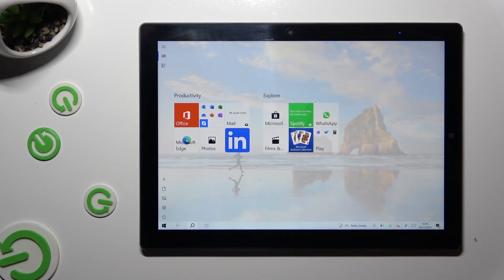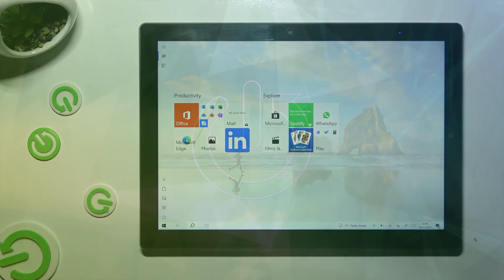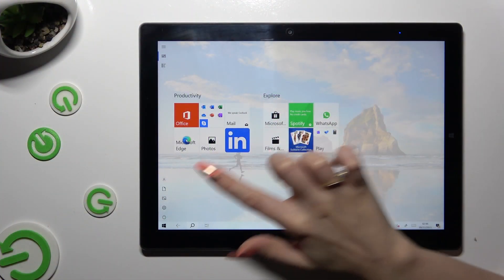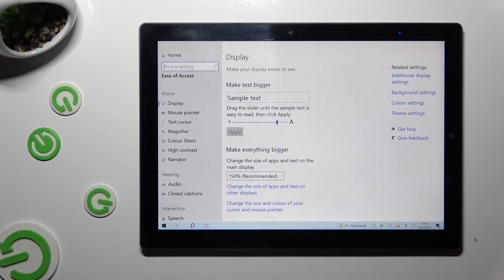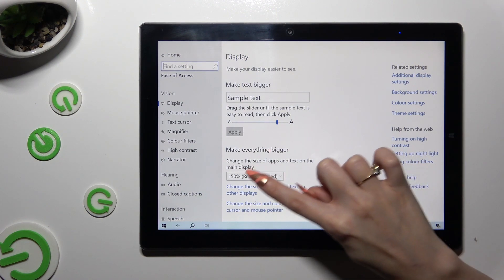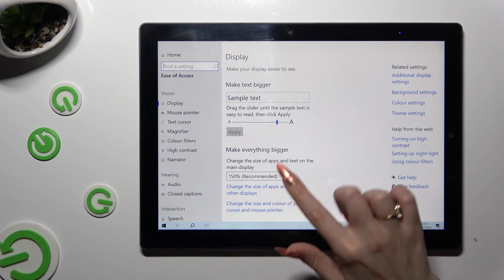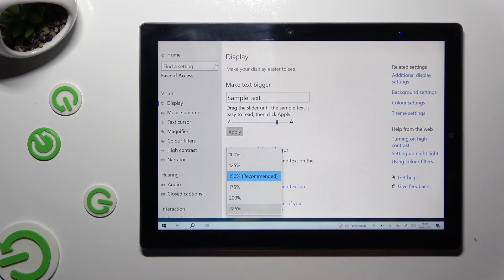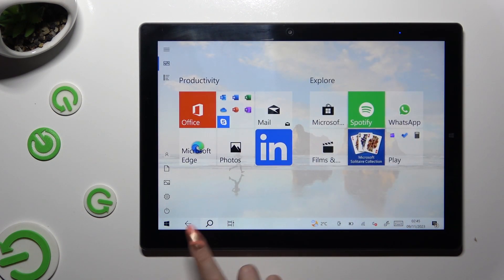How to Change Font Size on CHUWI Ubook X?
Find out more about CHUWI Ubook X
Using this step-by-step tutorial, you'll find out how to adjust the font size on your CHUWI Ubook X tablet. A user will learn how to customize the device's text display by adjusting font sizes across apps, menus, and system settings. As a result of the tutorial, users will be able to adjust font size based on their preferences, improving readability and visual comfort.

Why is it important to change the font size on your CHUWI Ubook X?
Where can users access the font size settings on their tablets?
What steps are involved in changing the font size across different applications and settings on the CHUWI Ubook X?
Can users uniformly adjust font sizes throughout the tablet or customize sizes for specific apps?
In what scenarios might users prefer larger or smaller font sizes, and how can they manage this effectively?